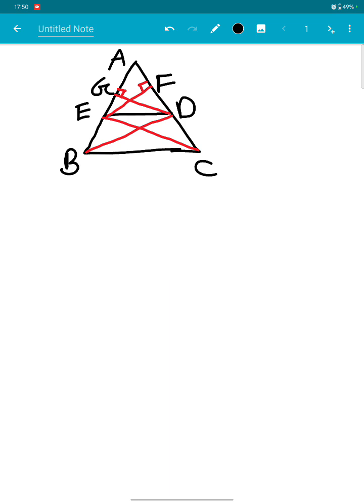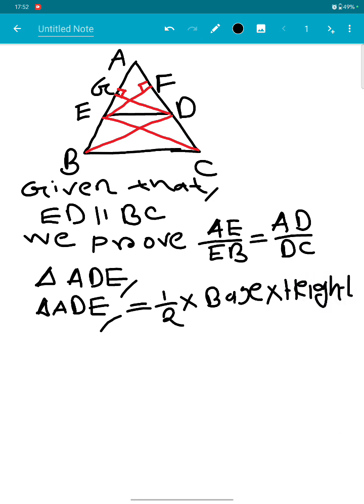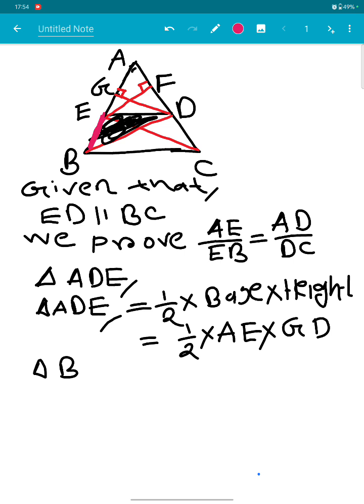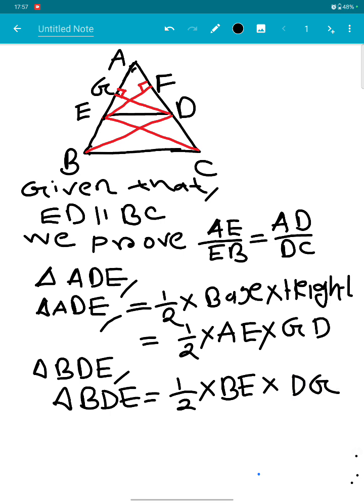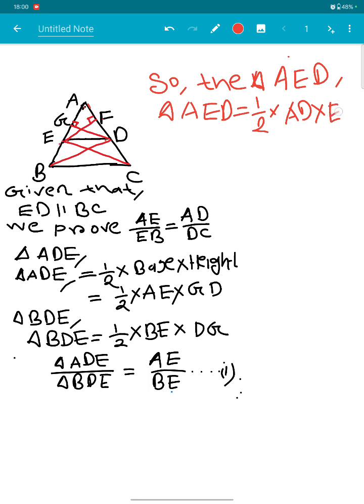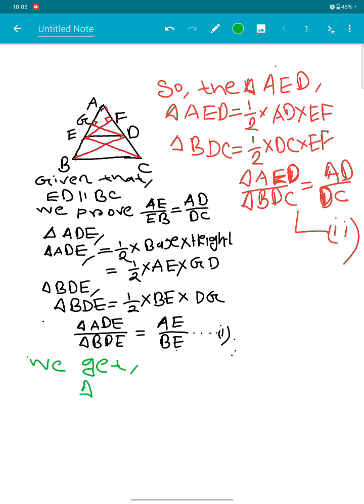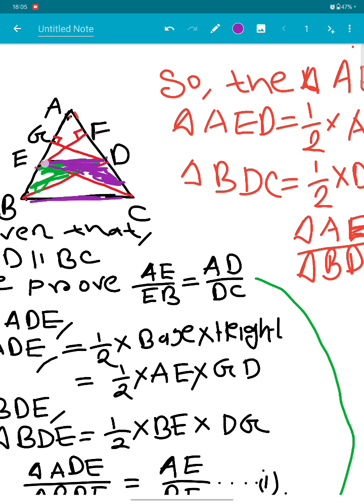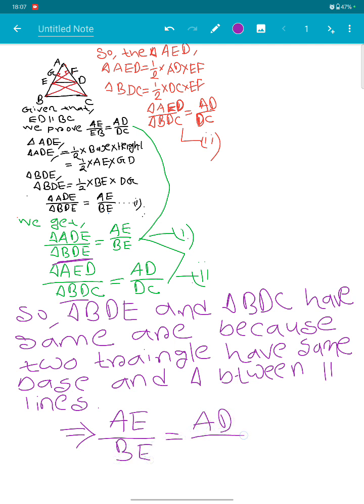THALES THEOREM (BASIC PROPRTIONALITY THEOREM)